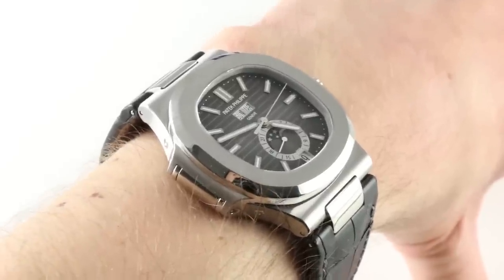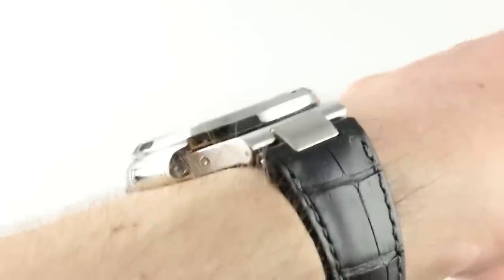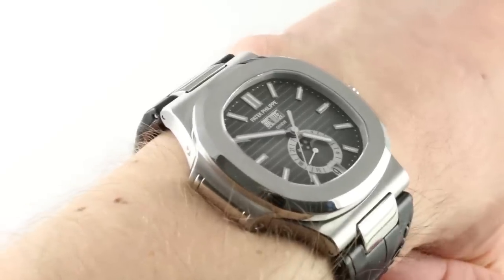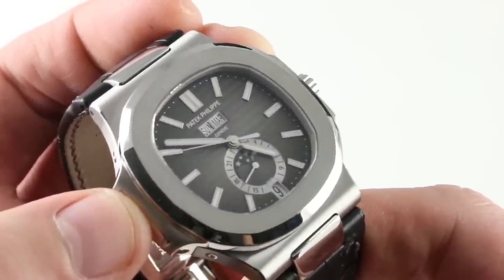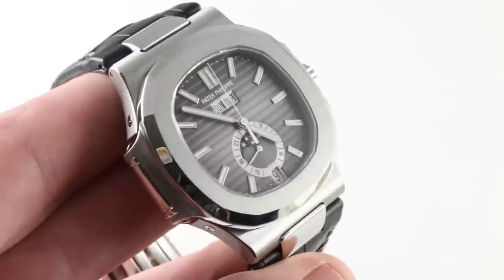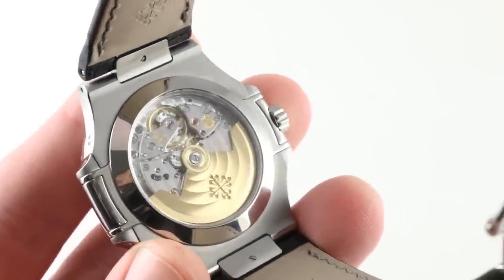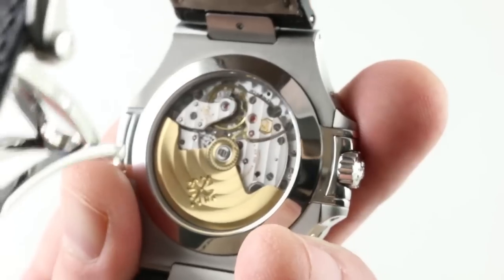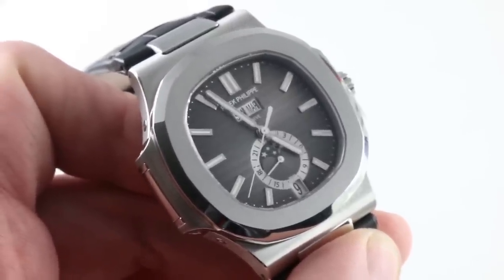Patek Philippe Nautilus Annual Calendar 5726A-001 Luxury Watch Review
The Patek Philippe Nautilus Annual Calendar features a 40.5 mm stainless steel case surrounding a black dial on a black alligator strap with a stainless steel folding buckle.  Features include hours, minutes, seconds, moonphase, and annual calendar.